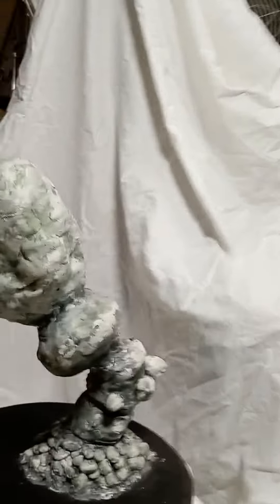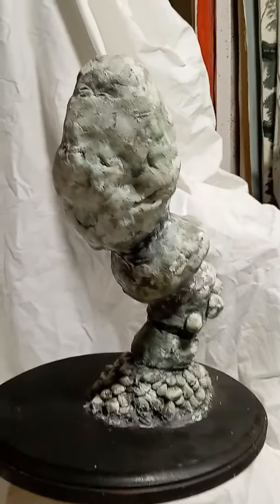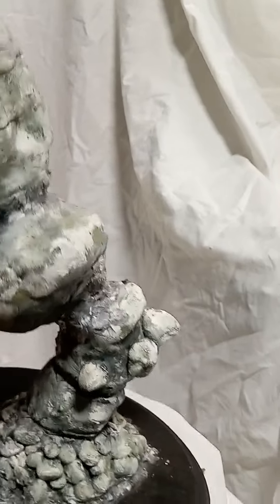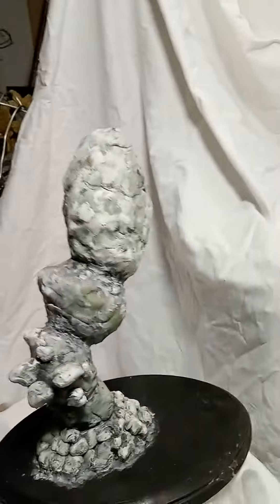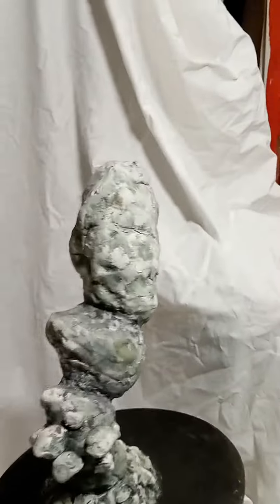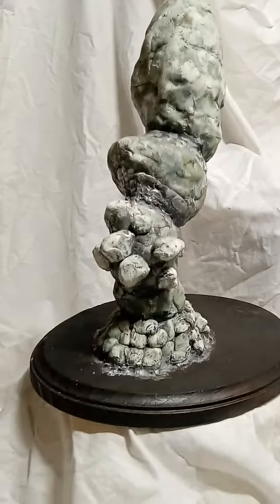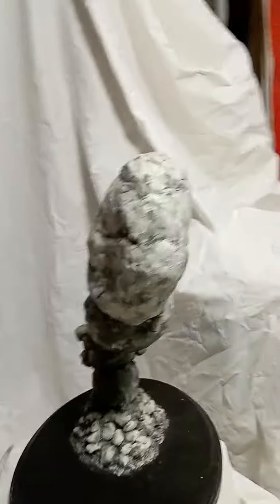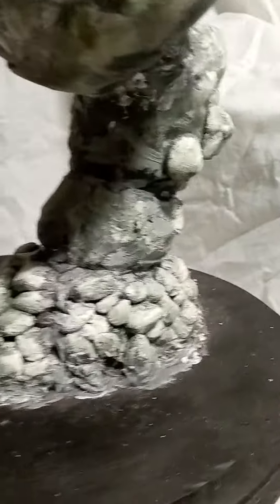Artist Rupert Watkins Untitled Sculpture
Polymer Clay with steal rode bolted to a trophy like stained wooden base. painted with acrylic material. Sculpture height 11", base is 7"by 9" oval shaped wood stained. Meditative piece of art with small, sculptured rocks at the bottom supporting large, sculptured rocks on top, suggesting the absence of gravity or something magical it puts aside the left brain because it cannot make sense of how the arrangement of the rocks is possible and allows the right brain to be active.